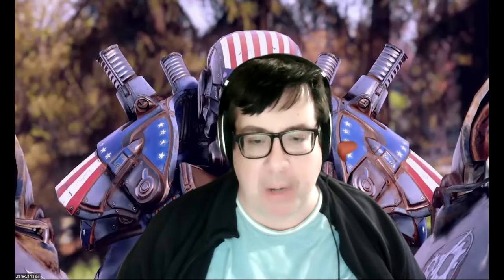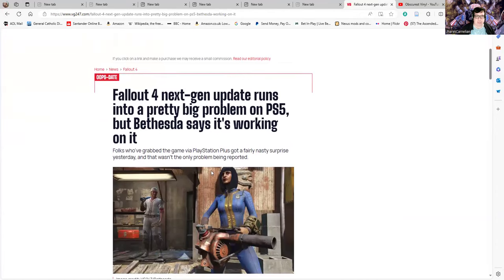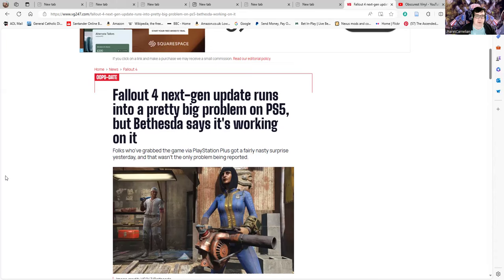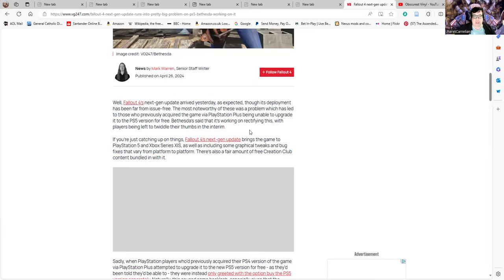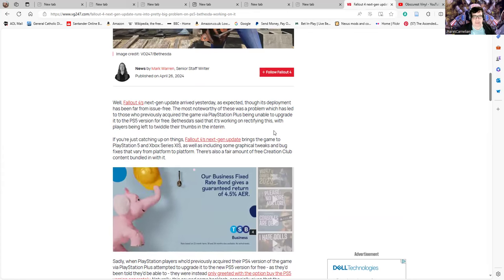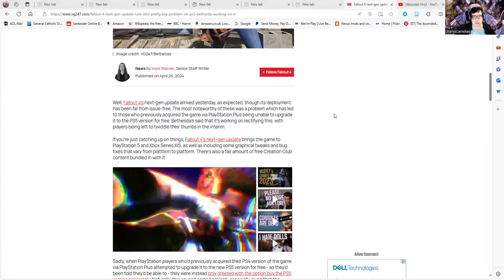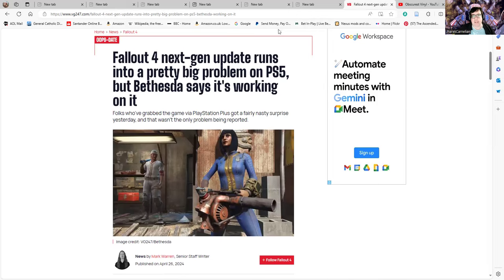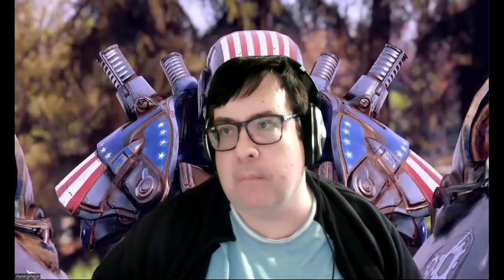Bethesda. Bethesda Never Changes. A Few Thoughts on The Fallout 4 Upgrade.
I myself have downloaded the Fallout 4 upgrade since making this video last night and so far the game seems to be working on my PC. With Bethesda 'so far' is about all you can say. I sometimes think we are all lemmings concerning Bethesda's offerings. Whilst it is obviously impossible to create an absolutely bug-free world with games of the size and complexity they make they do seem to outdo themselves every time with their ability to produce yet more problems when attempting to solve problems.